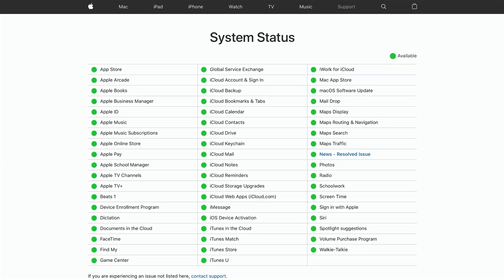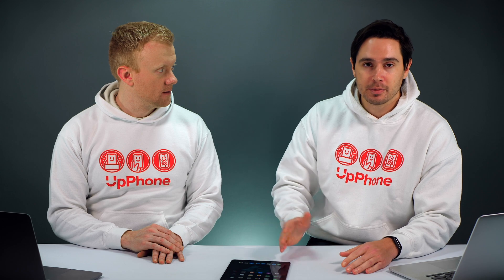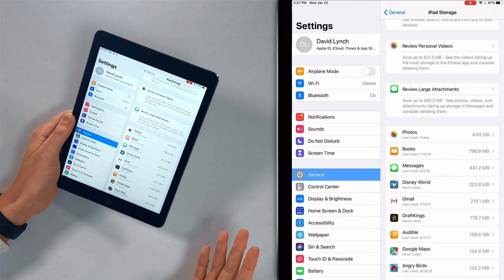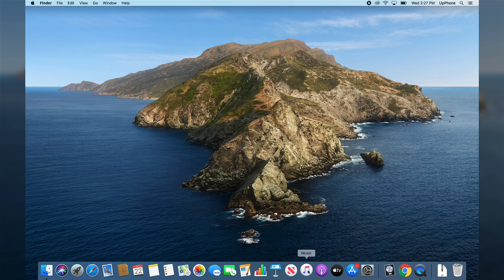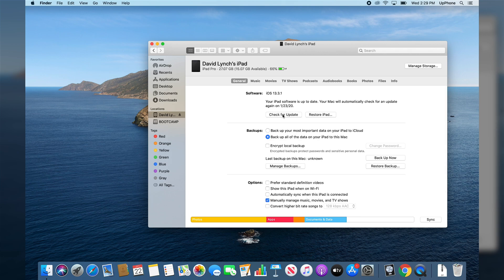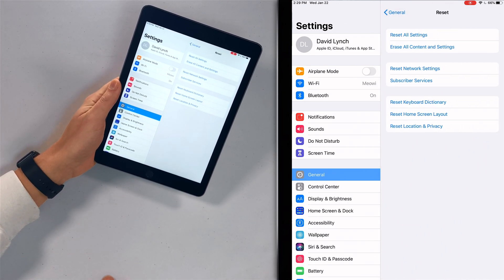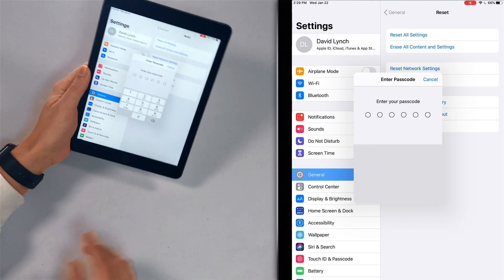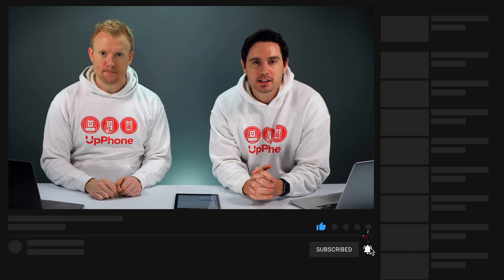My iPad Won't Update! Here's The Fix.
Apple experts explain why your iPad won’t update and show you how to fix the problem.

0:00 Intro
0:14 Check Apple’s Servers
0:36 Restart Your iPad
0:51 Check Storage Space
1:35 Try Updating Using Your Computer
2:56 Reset All Settings
3:30 DFU Restore